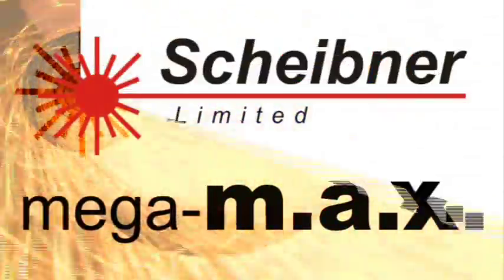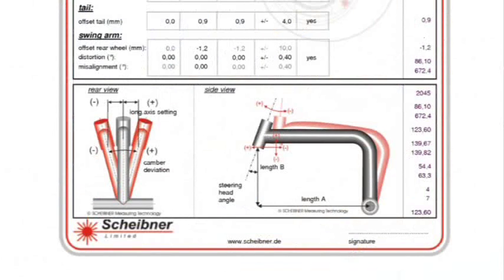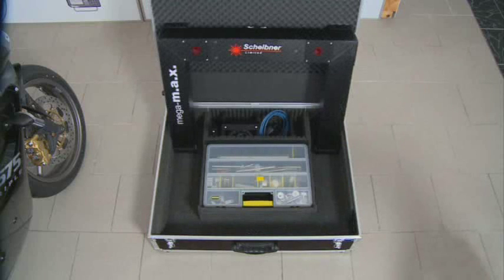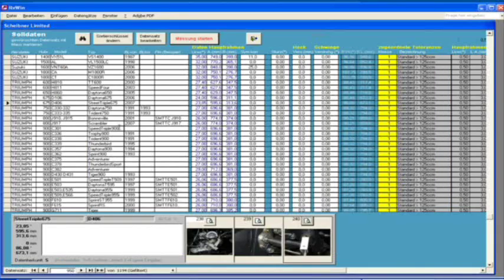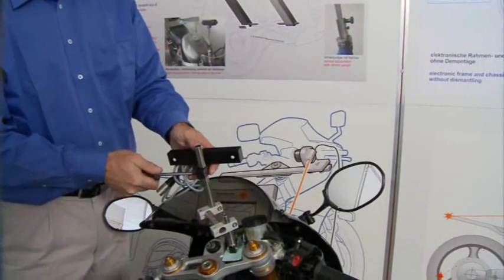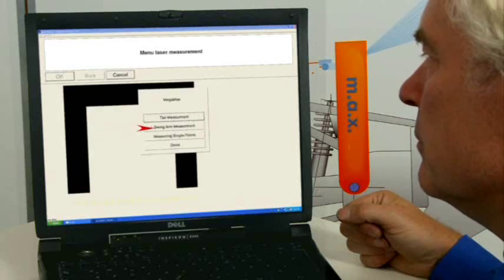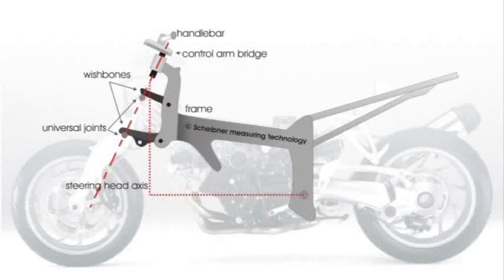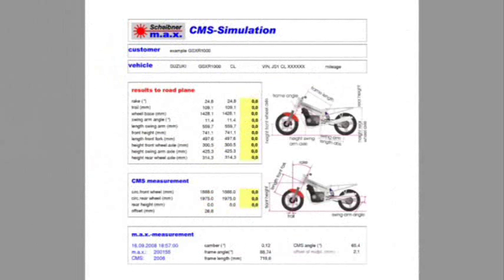Scheibner mega-m.a.x-System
Short introduction to the mega-m.a.x-System: The system is able to measure the frame and the chassis of a motorcycle without dismantling and regardless of possible damage of the front fork.